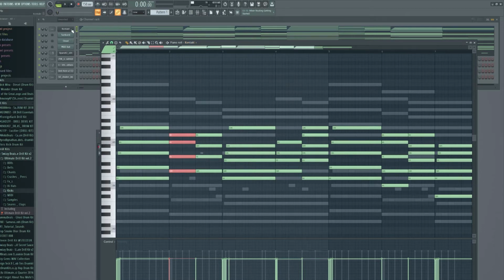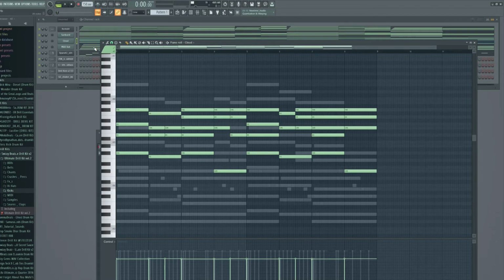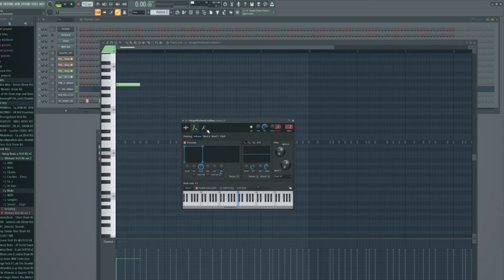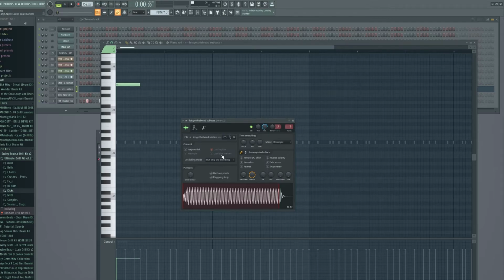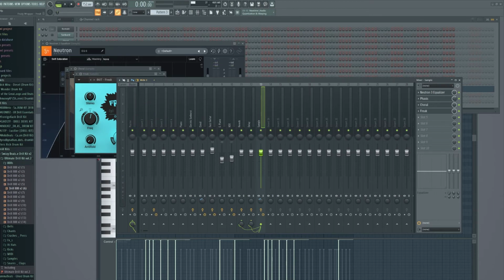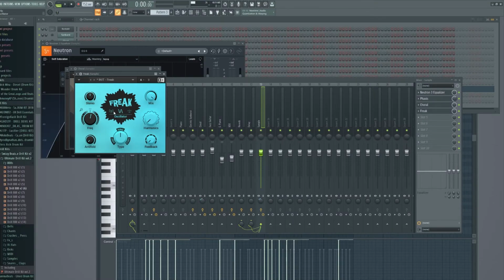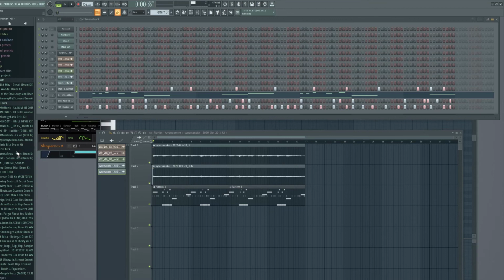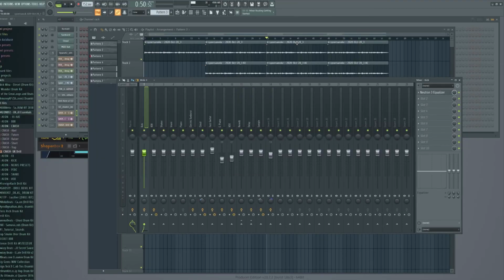MELODIC LOVE DRILL TYPE BEAT | Cooking up a UK Love Drill Type Beat!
We're making a melodic love drill type beat today! Unfortunately it's also kind of a weird video where I'm mostly just so busy having fun that I don't really explain what I'm doing. So if you're looking for a video with some sauce in it, this unfortunately isn't for you and I'm sorry! But if you just wanna see the vision come together, then stick around!

0:00 Intro
0:24 Breaking down the sample
1:14 The augmented chord
1:55 Further breaking down the sample
3:13 Sample preview
3:45 Sample preview 2
3:55 Adding the drums
4:49 Down with rimming
5:04 Laying down the 808's
6:53 Processing the sample
7:25 Breaking down Freak
7:51 Duplicating the sample and processing
9:30 Further experimenting
9:55 Adding percs
10:13 Closing words and apology